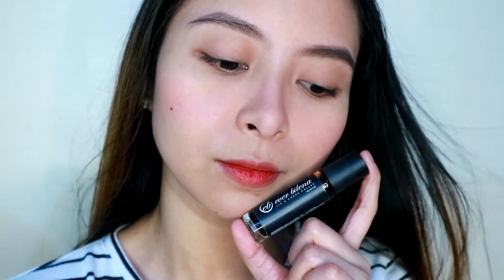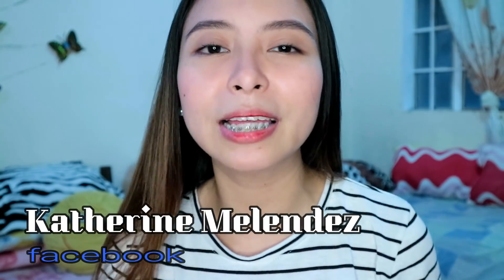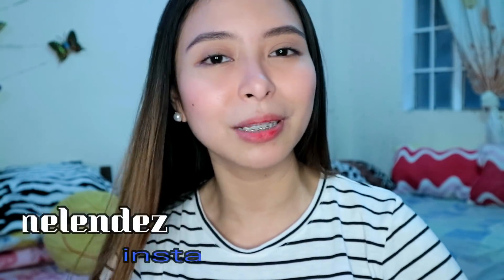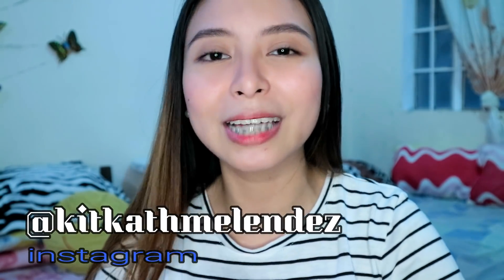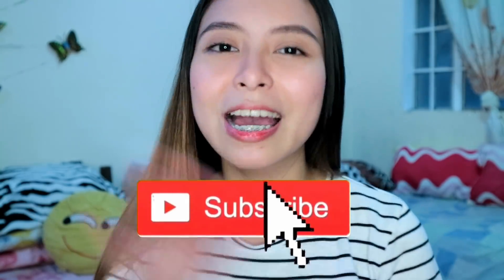AFFORDABLE LIP AND CHEEK TINTS! SA WATSONS AT LAZADA | KATH MELENDEZ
HELLO EVERYONE!
JUST TO GIVE YOU AN IDEA.
HERE ARE MY TOP 5 AFFORDABLE SULIT NA LIP AND CHEEK TINTS!

PRODUCTS MENTIONED:

EVERA LIP AND CHEEK TINT BY EVER BILENA (RED)- 85 PESOS

EVER BILENA LIP AND CHEEK ROLLER (UPTOWN RED)- 125 PESOS

PRETTY SECRET LIP AND CHEEK TINT- 59 PESOS

KISS AND BLUSH HD EDITION BY SEOUL SKIN (PUMPKIN AND KYNA)- 180 PESOS EACH.

COLOURETTE LIP AND CHEEK TINT (KIRA)- 249 PESOS

THE FACE SHOP WATERY LIP TINT (RACING PINK)- 250 PESOS